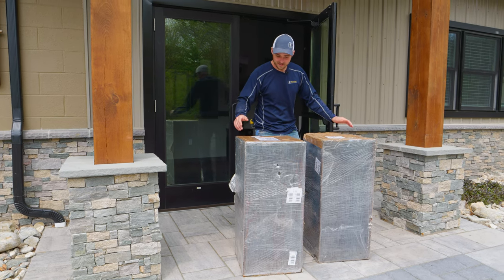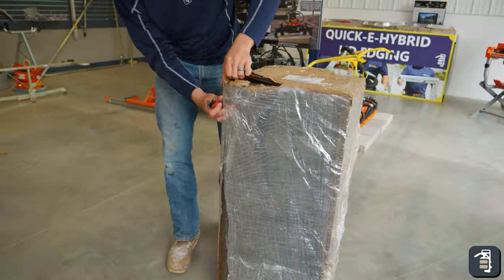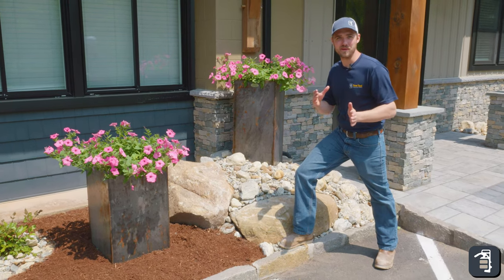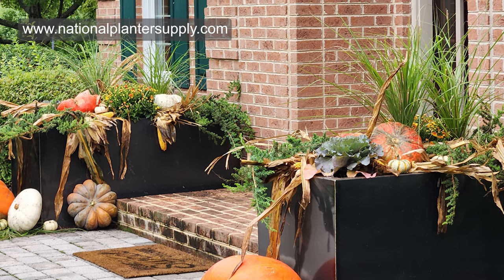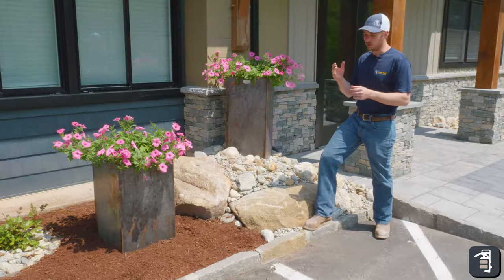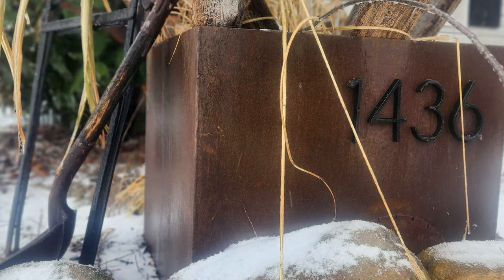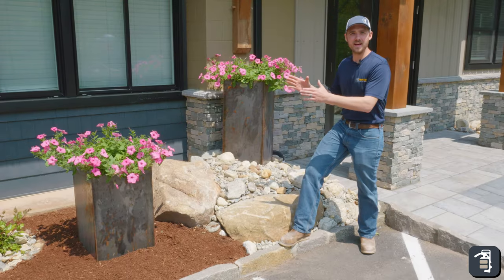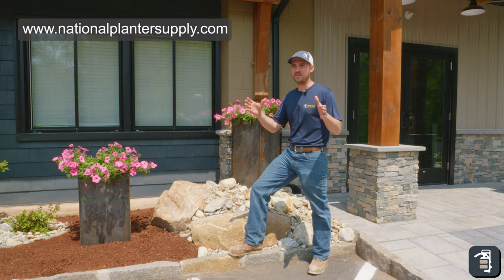Custom Planters for Landscapes/Hardscapes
Custom planters from National Planter Supply to level up your landscapes and hardscapes!

Follow National Planter Supply on social media!